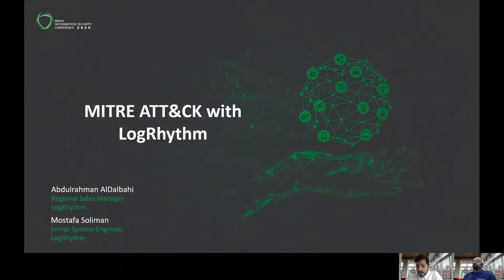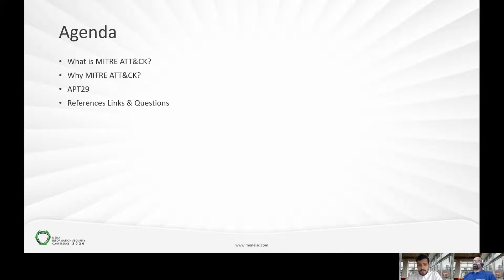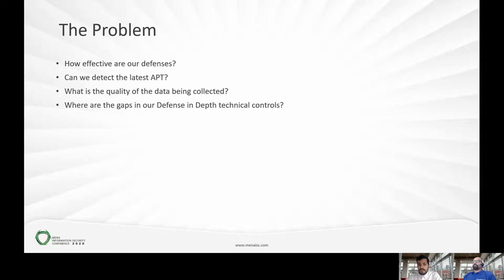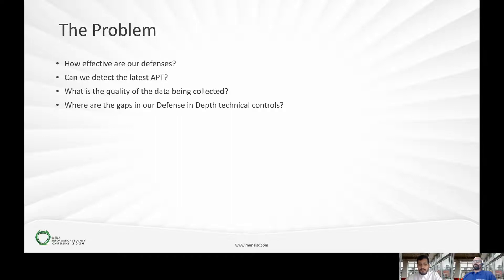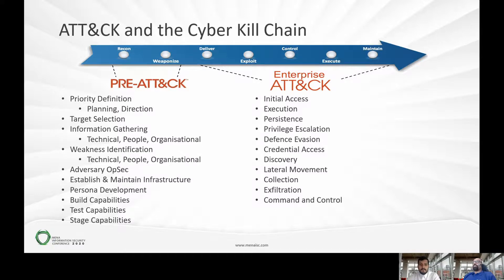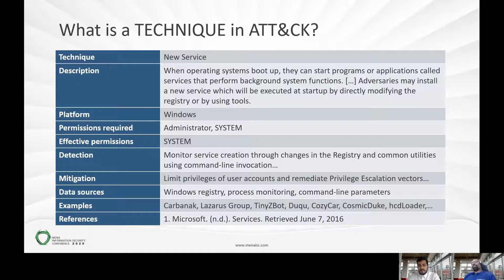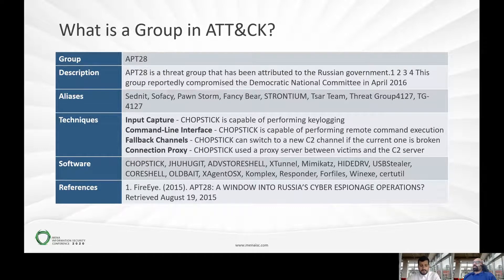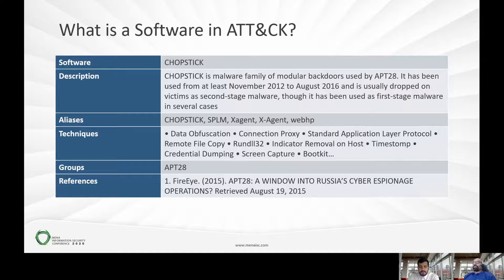Technical Workshop: Abdulrahman Aldalbahi & Mostafa Soliman - LogRhythm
MITRE ATT&CK For Threat Hunting And Detection

 In this technical demonstration, Abdulrahman Aldalbahi, LogRhythm Enterprise Sales Manager & Ramy Ahmad, Manager, Enterprise Sales Engineering, will outline how you can apply MITRE ATT&CK for rapid threat detection and response within your IT environments’ most crucial areas. You’ll see a demo of incident response in action on the LogRhythm NextGen SIEM Platform.